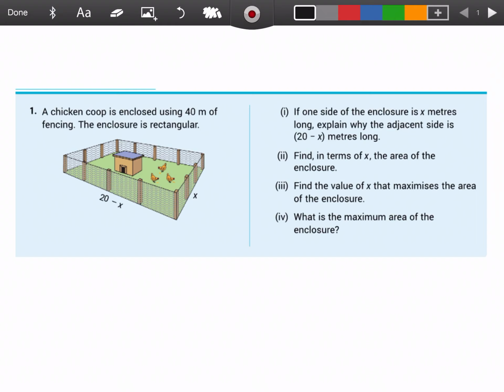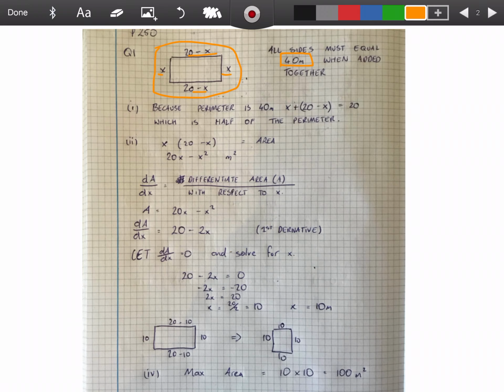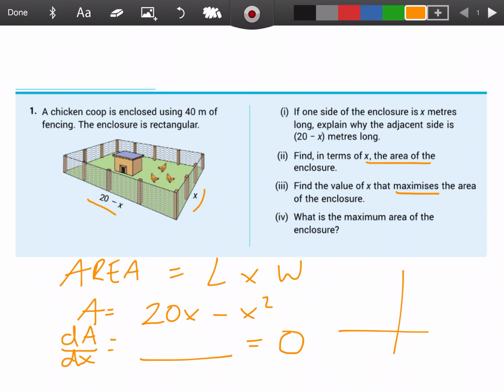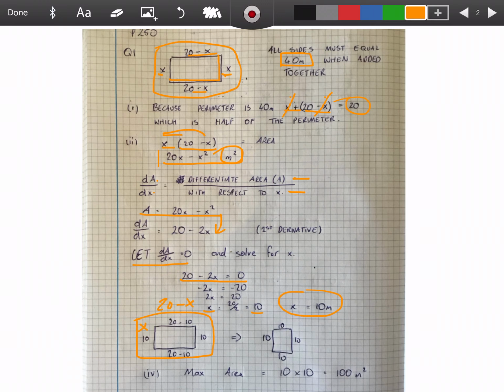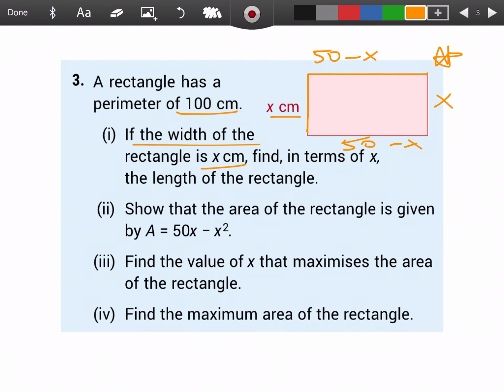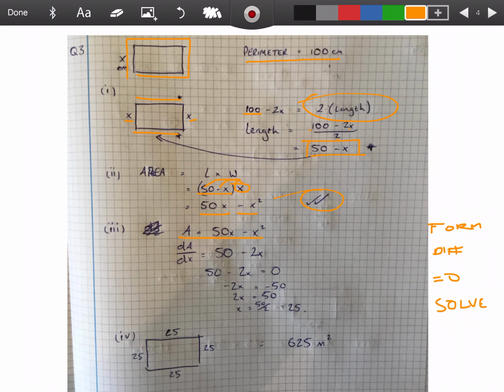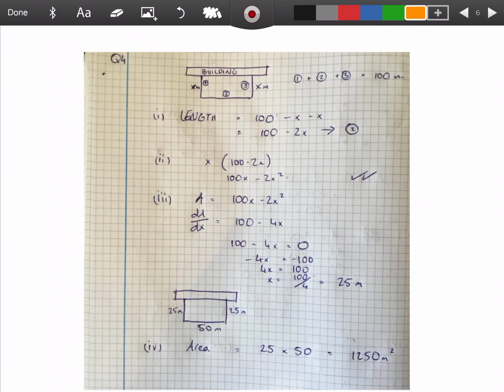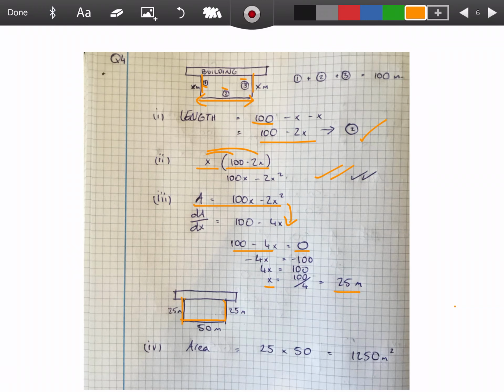Max and Min problems Correction 6th yr work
Correction to 6th yr work posted on 19th March